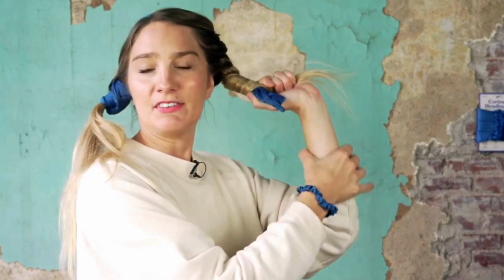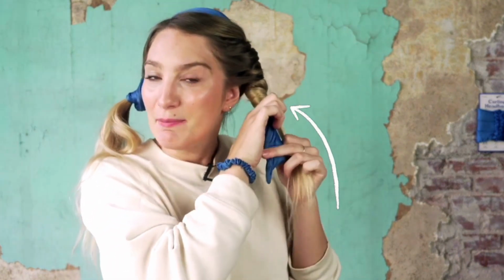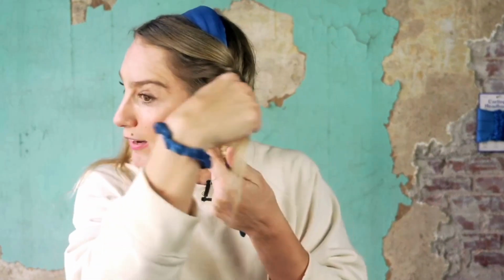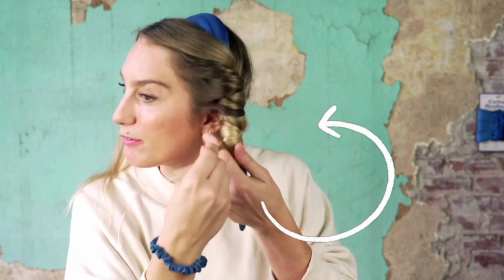3 best tips for wrapping your long hair with your heatless Curling Headband!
If you are having trouble getting your long hair to fit on your RobeCurls Curling Headband, this is the tutorial for you!

Tips:
→ Make sure each wrap is touching the next
→ Push upwards on the wrapped parts to create more space
→ Layer hair on itself until all of the hair is wrapped up

🪩 Our Story
RobeCurls® is the original and #1 award-winning heatless Curling Headband™, designed by founder and inventor Emily Kenison. Fully patented, with 2,000+ 5-star reviews, RobeCurls pioneer innovation was first to market and remains best in market, and has sparked a new category in hair tools. RobeCurls headband, with its innovative blend of style and function, marks the first time in hair-story that women can curl anytime, anywhere. Made with inclusive design, RobeCurls Curling Headband™ is a heatless hair curler that features H²air-Tex™ microfiber fleece for quick-drying capability and 5x longer-lasting curls, an integrated wire for a secure fit and stylish look, and lux satin charmeuse for healthier, shinier hair. Get curls you love that last 5x longer, all without heat! And from a brand that is hair to help. Seriously! Sign-up today for your free 15-minute free virtual 1-on-1 curl class, RobeCurls CurlTalk's, at robecurls.com.

As seen in Google's "Top 100 Products List", being one of the most searched-for products in 2022 and one that quote "defined our year."

🧿 We are on a mission
→ Empower optimism through originality
→ Seen on @TODAY, @cosmopolitan, @People, @glamour, @buzzfeed and more
→ 100% women-owned, WBENC Certified
→ 1% for the Planet Member
→ Climate Neutral Certified
→ 7x award-winning & seen in Google Top 100 Products List of 2022
→ Winner of the 2021 and 2022 Beauty Innovation Award
→ Winner of the 2022 American Business Award
→ Winner of the 2022 Titan Product Innovation Award
→ Winner of the 2022 NY Design Product Innovation Award
→ Winner of the 2022 Design Product Innovation Awards
→ Winner of the 2022 Design Better Future Awards

🧰 Tools & Apps
→ Triple Whale is where we manage analytics, attribution, creative, and finance for our Shopify store.

→ Sony Alpha 7S III
→ Sony E 10-18mm F4
→ Sigma 24-70mm F2.8
→ Tiffen 62mm Warm Black Pro-Mist 1/4 Filter
→ Fuji X-T30
→ Fuji XF 56mm F1.2
→ Fuji XF 23mm F1.4
→ Fuji XF 27mm F2.8
→ GoPro HERO10 Black
→ Peak Design Travel Tripod